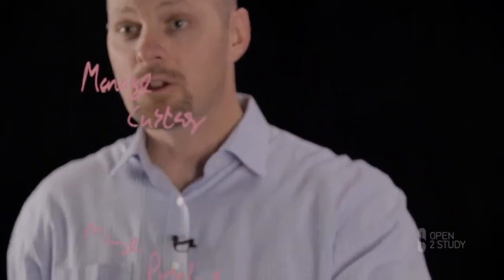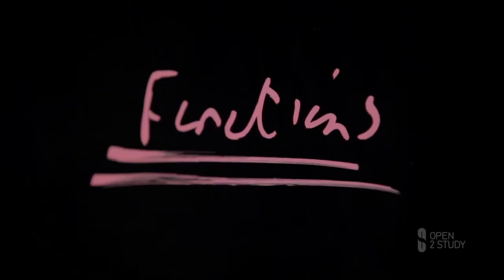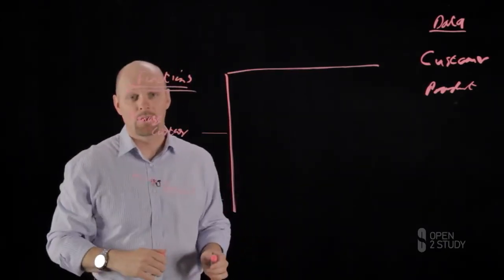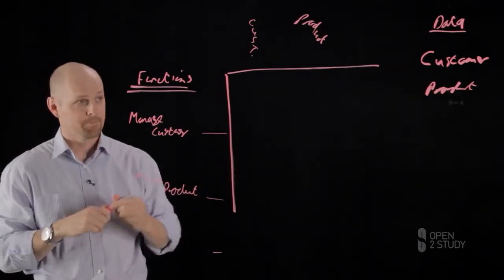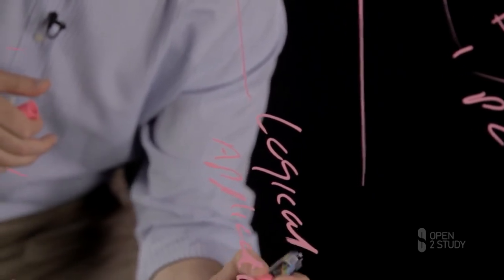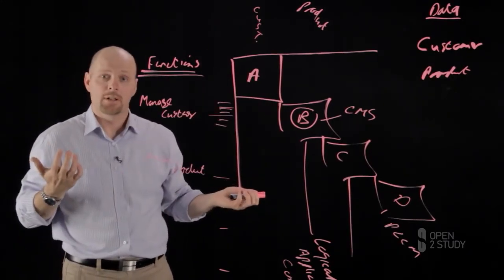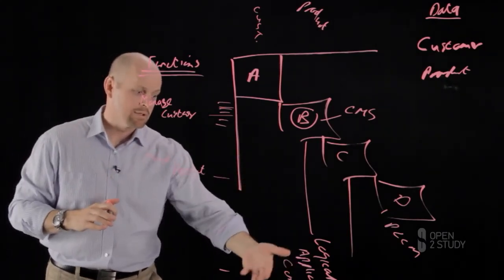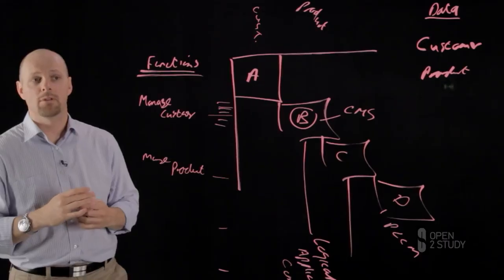TOGAF 9.2 Phase C - Developing application architecture for enterprise architecture EA BDAT